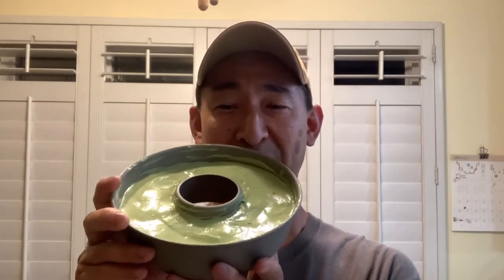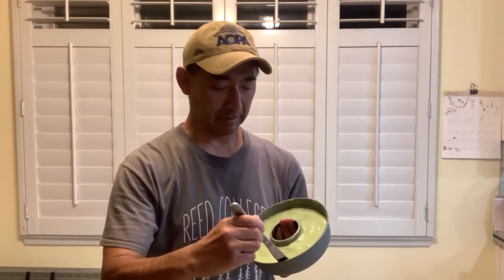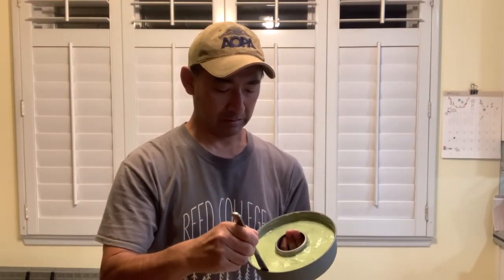How to flip over a matcha pudding on a plate.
This short video shows a trick to flip over a pudding on a plate.